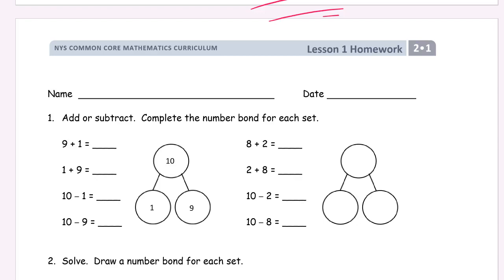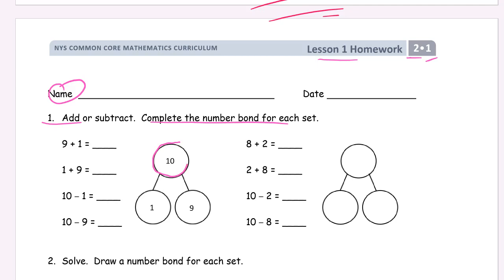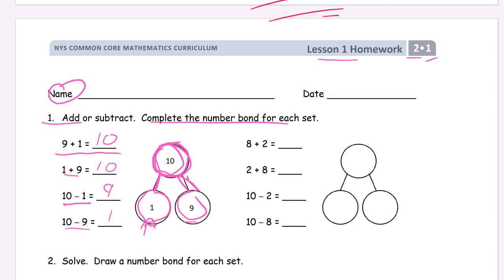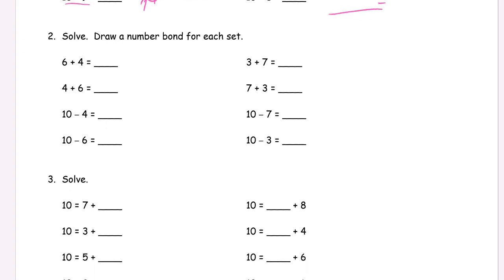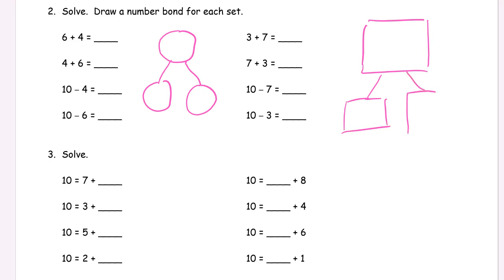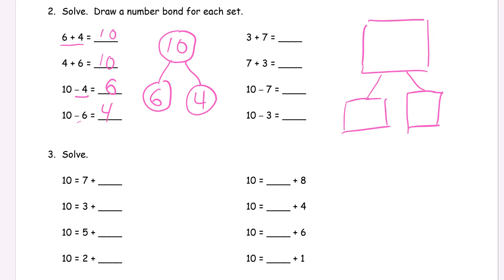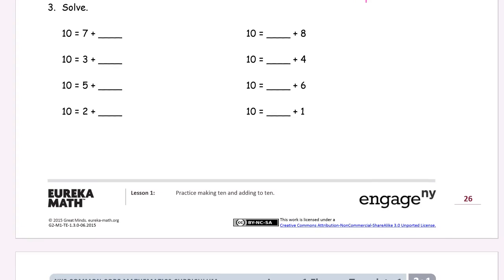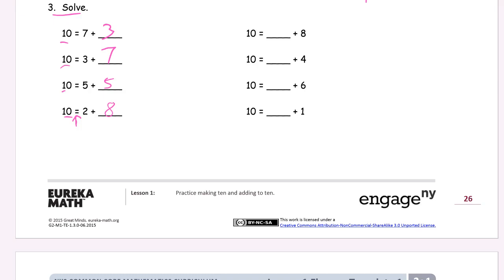lesson 1 homework module 1 grade 2